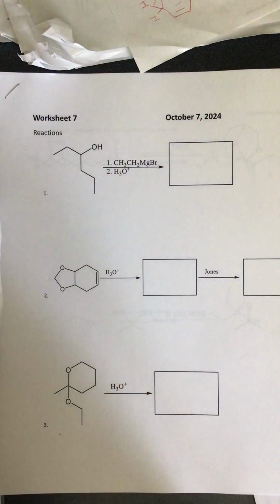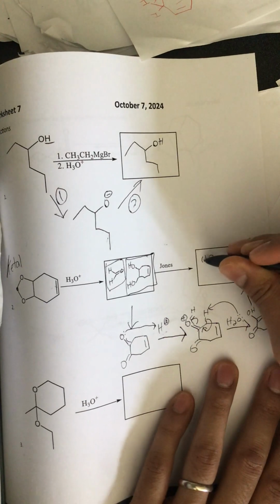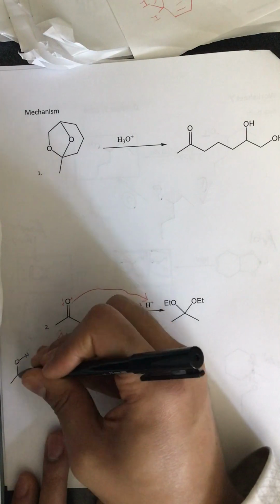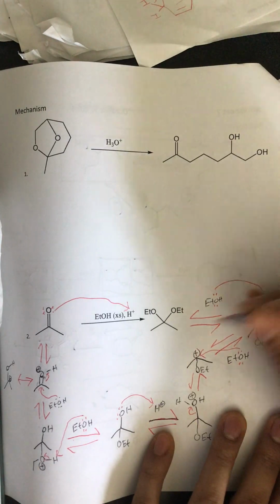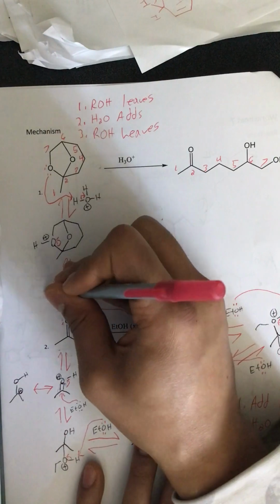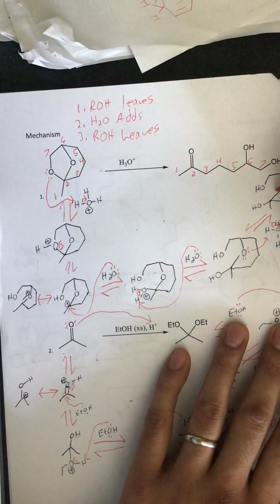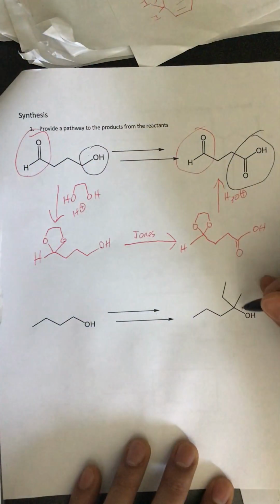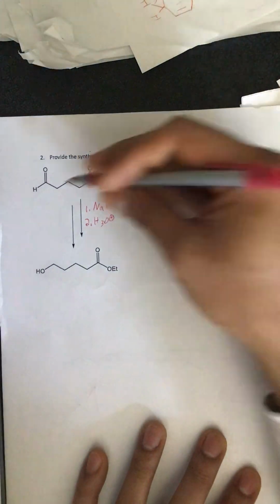Fall 2024 Worksheet Week 7 solutions video